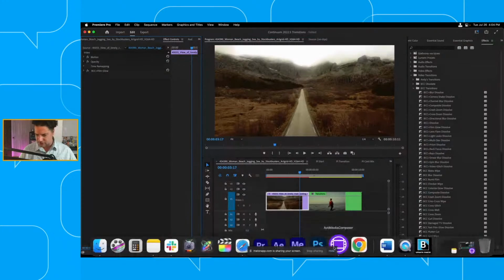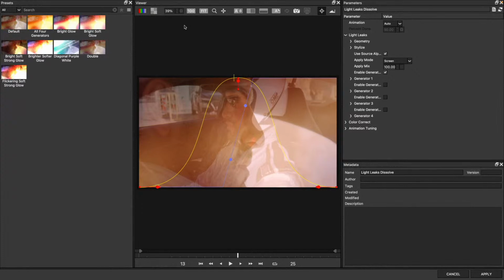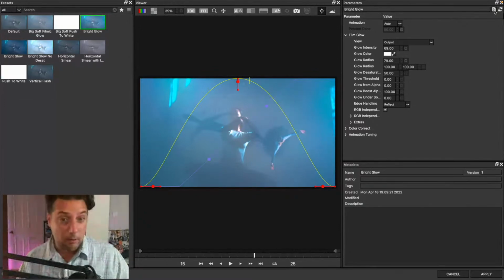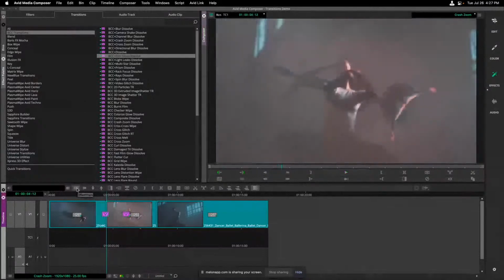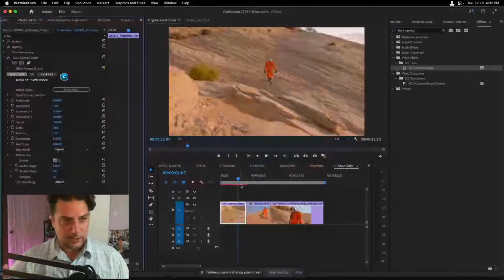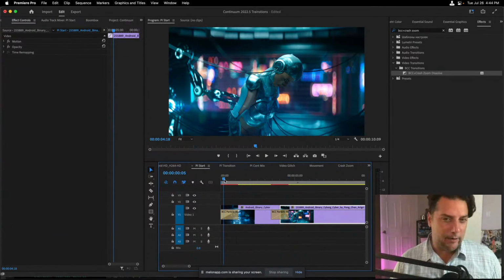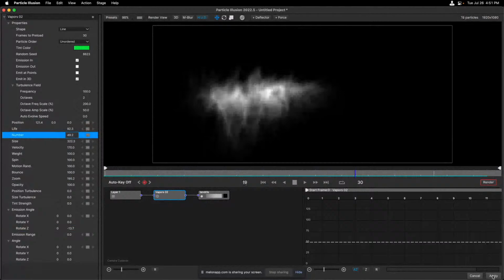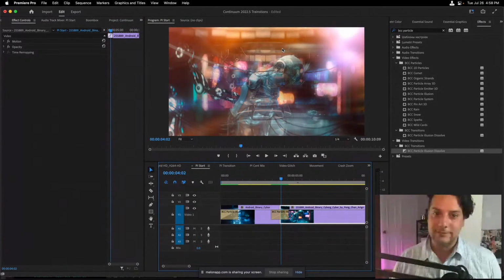Office Hours 26: Getting Creative with Transitions [Nick Harauz July 26th 2022]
Office Hours is back with a slightly new format. Nick Harauz is making his Office Hours debut as we continue our soft relaunch.  Ask questions, give feedback, or just watch along.  Nick will be looking at getting creative with a vital skill for an editor - mastering transitions.

Nick will be working with Continuum in different hosts.

Join us:  Tuesday, July 26th at 4pm EDT/ 8pm UTC / 10pm CEST / 1.30am IST

0:00 Intro
10:00 Stream starts
14:00 Checking transitions in Avid Media Composer
20:49 BCC+ Transitions - FX Editor
31:09 Adjusting timing and smoothness
33:36 Comparing looks
38:42 Camera Shake in Premiere Pro
52.17 Particle Illusion as a transition
1:07:52 Goodbye

F3WALHTTADPDL2UC